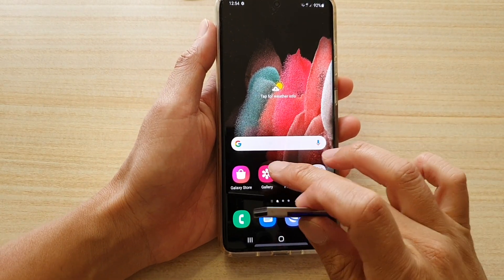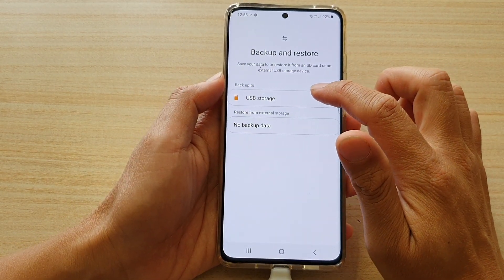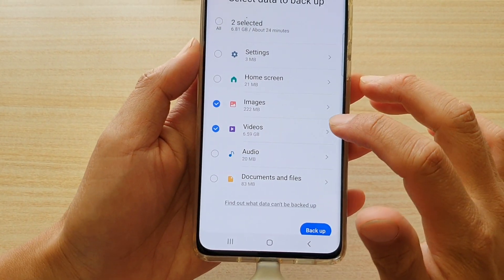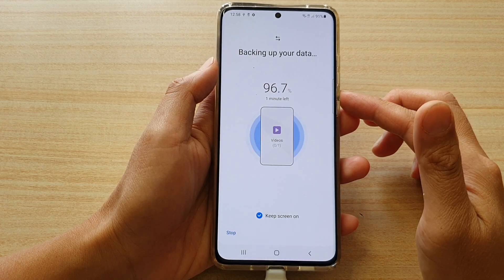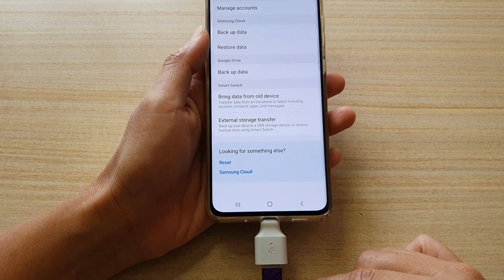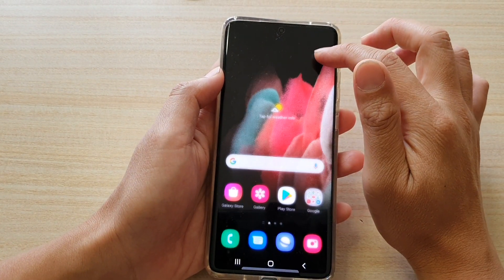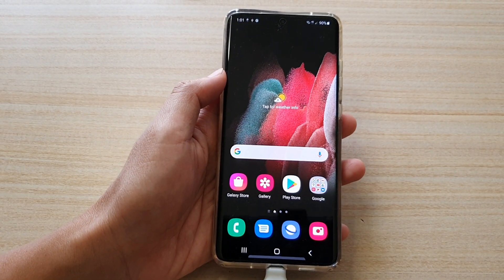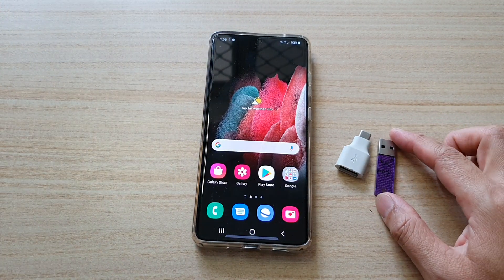Galaxy S21/Ultra/Plus: How to Transfer Photos/Videos to a USB Drive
Learn how you can transfer photos or videos to a USB drive on the Galaxy S21/Ultra/Plus.